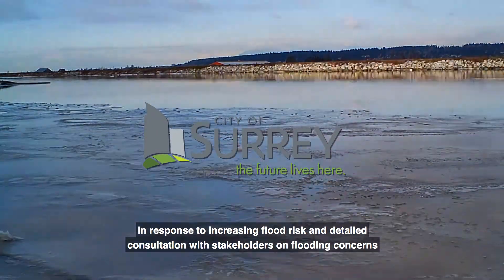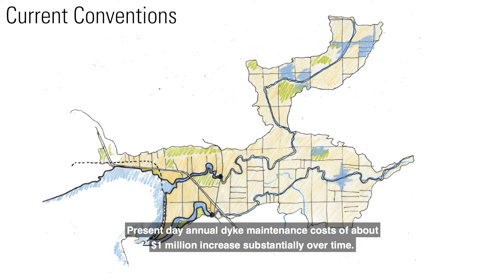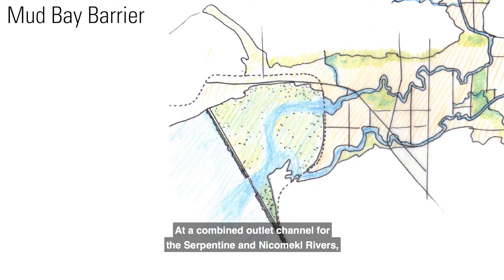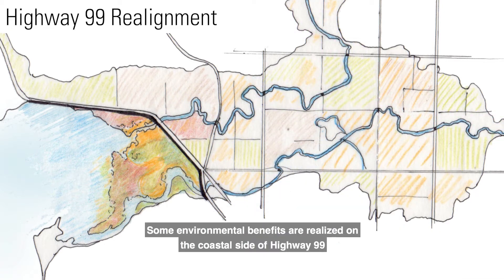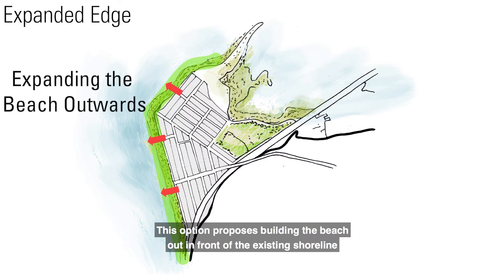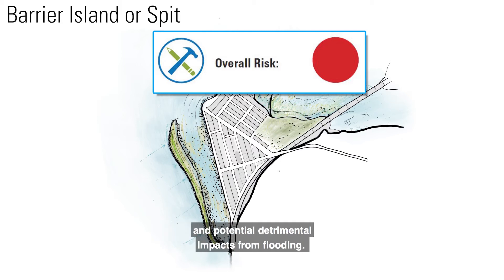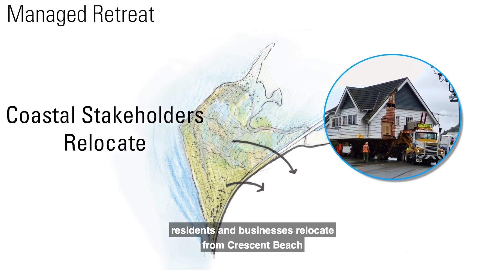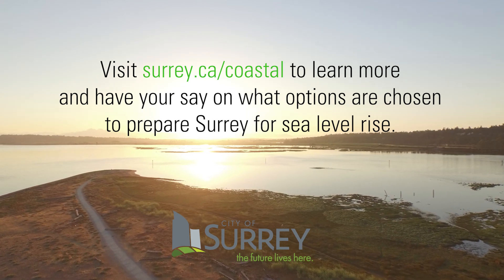Shortlisted Surrey Coastal Flood Adaptation Options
Learn about the 10 options developed for adapting to coastal flooding in Surrey.  The options cover Crescent Beach, Semiahmoo Bay and Mud Bay\Cloverdale.